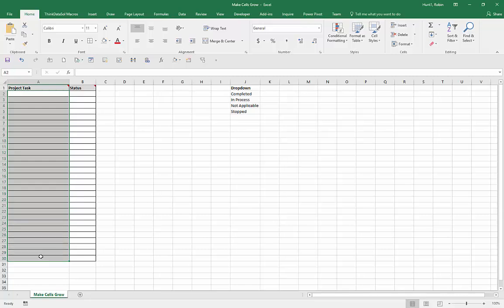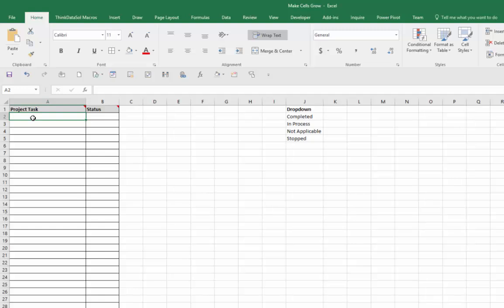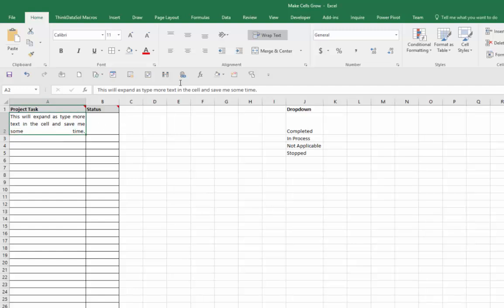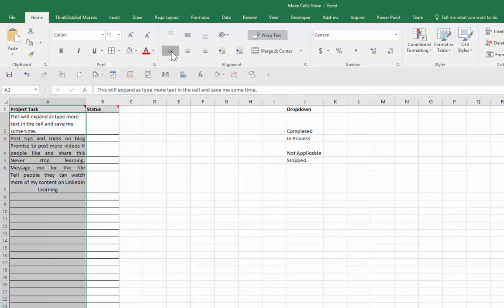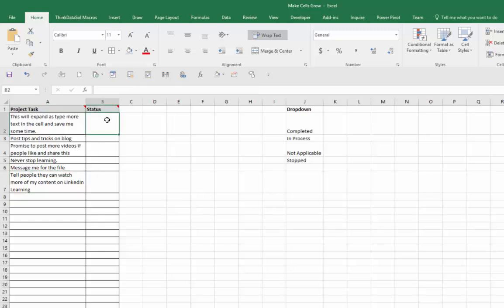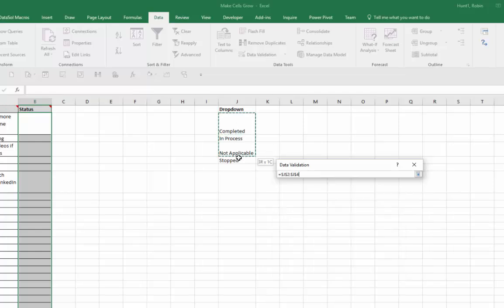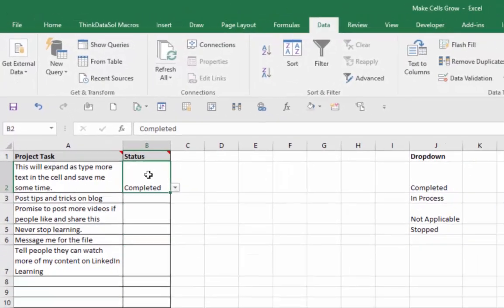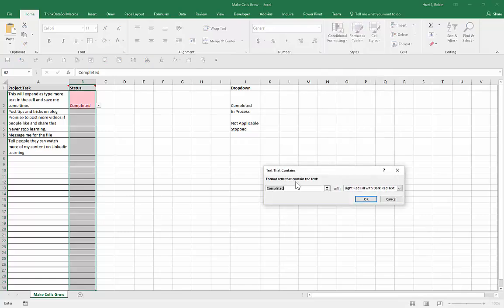Make Cells Grow in Excel as you type in them.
Make cells grow as you type, add a dropdown list in cells, and change the color of cells based on words!